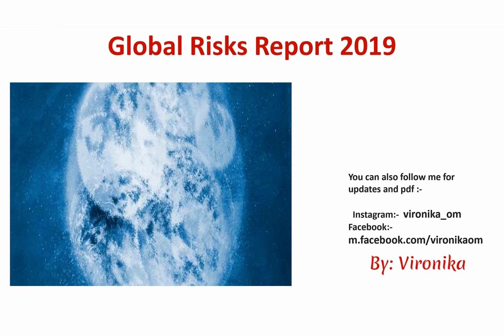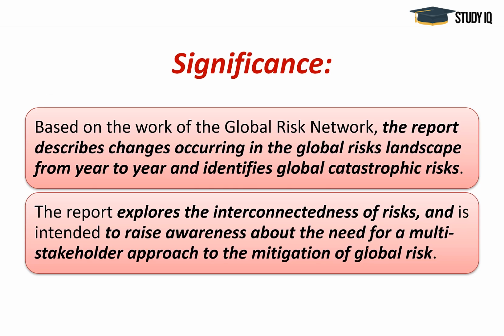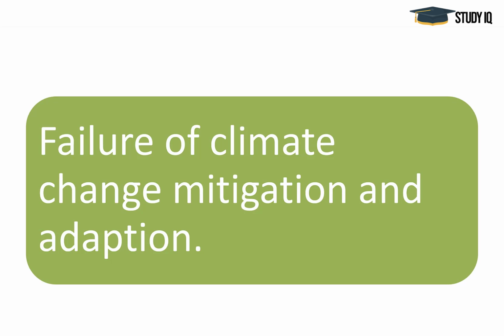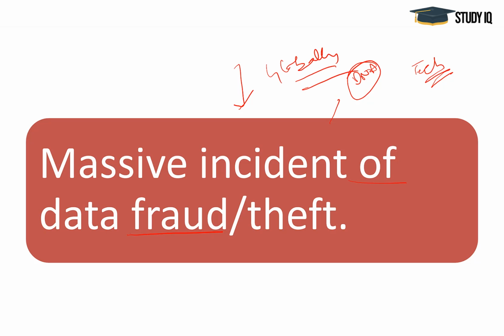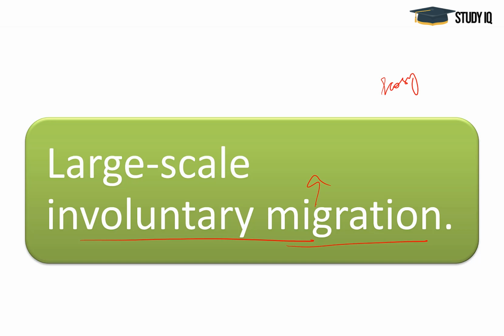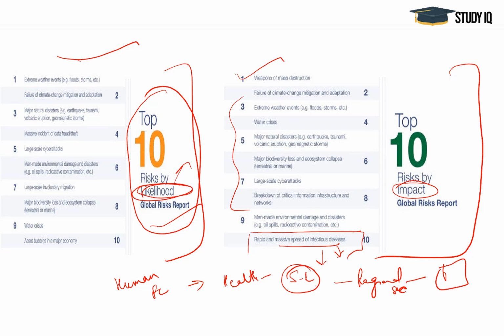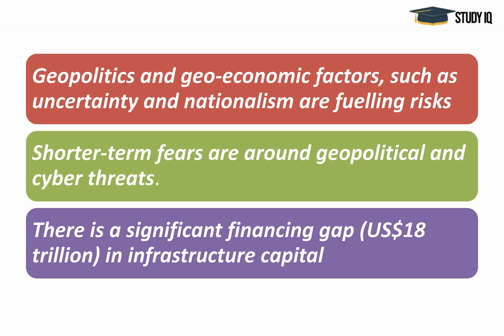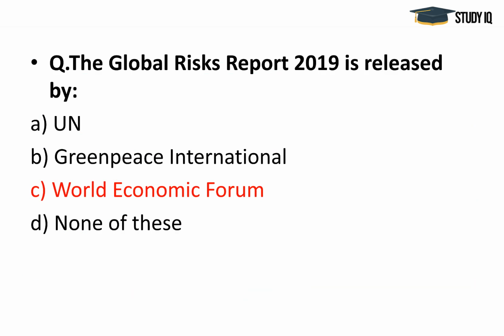World Economic Forum's Global Risks Report 2019, Top 10 global catastrophic risks explained